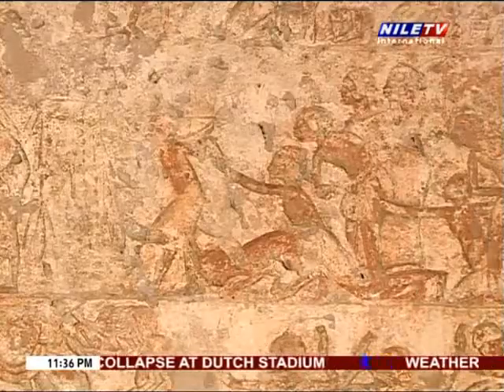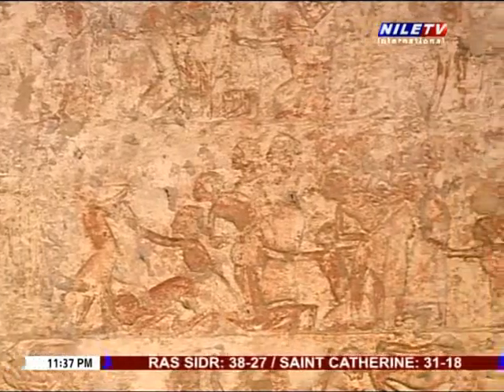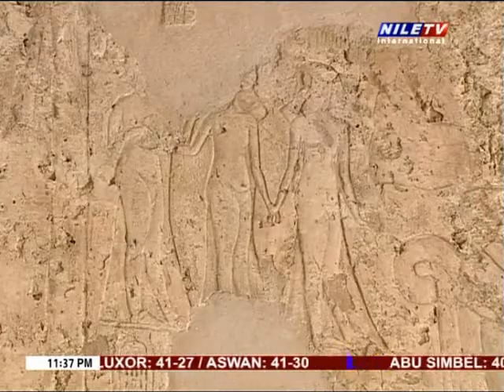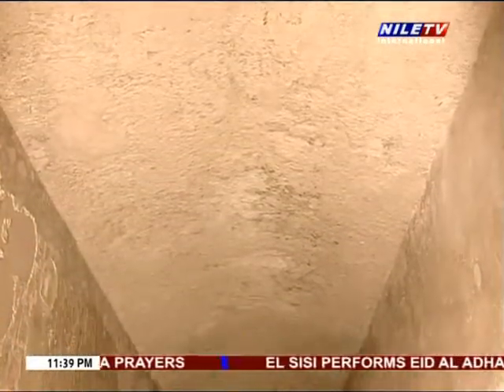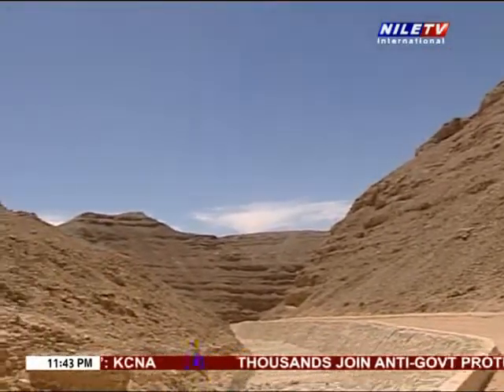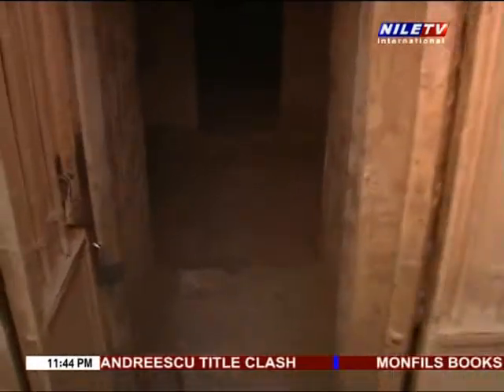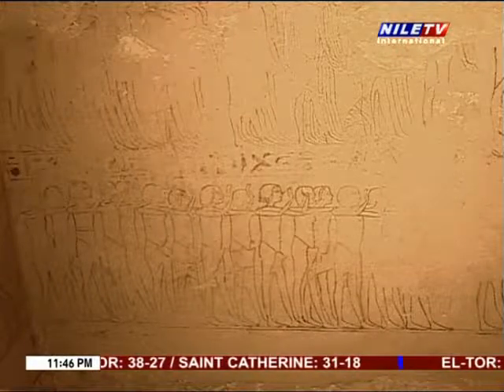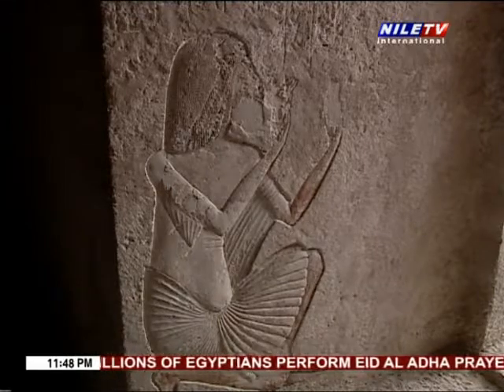Tour in Egypt 11 8 2019